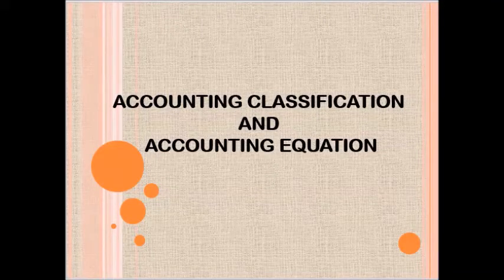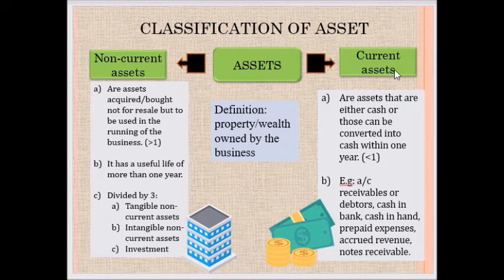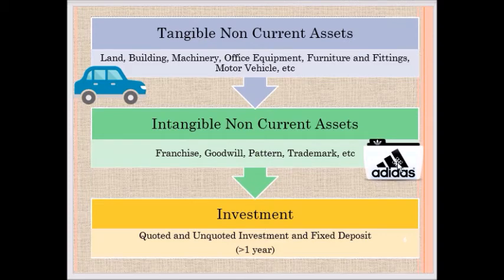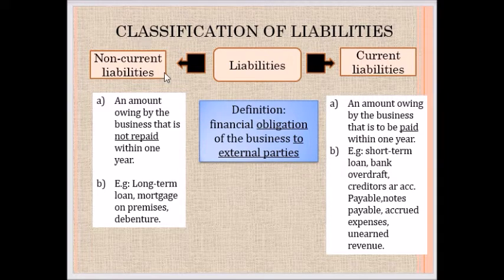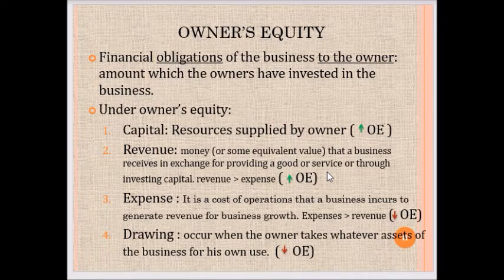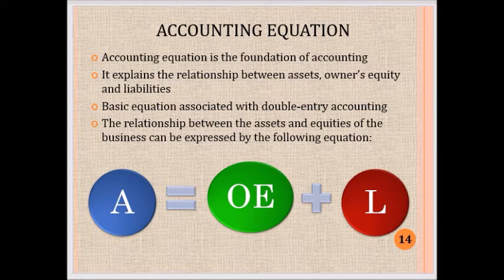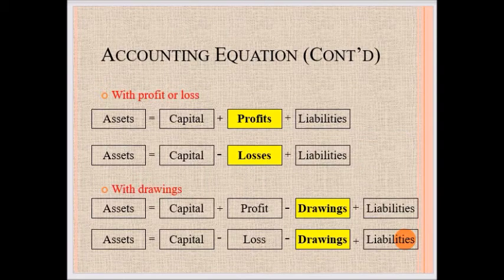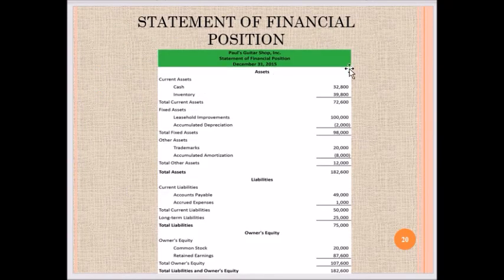ACC106 Chapter 3 ACCOUNTING CLASSIFICATION AND ACCOUNTING EQUATION